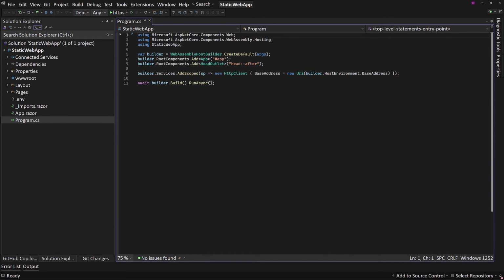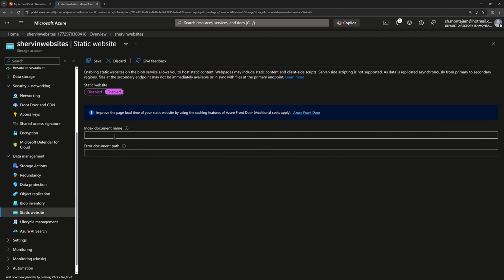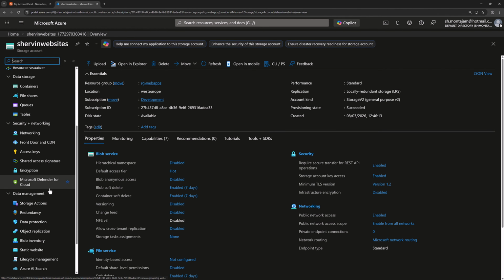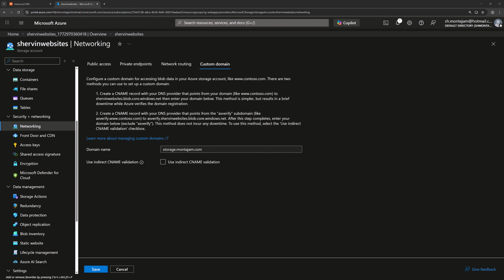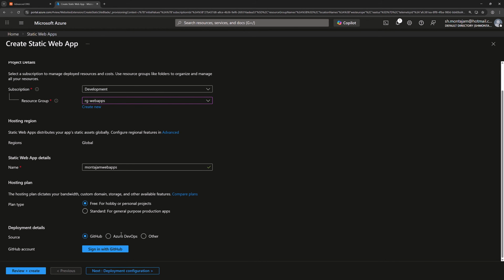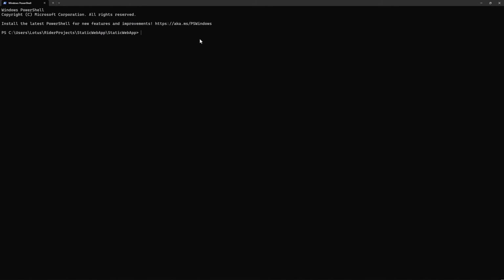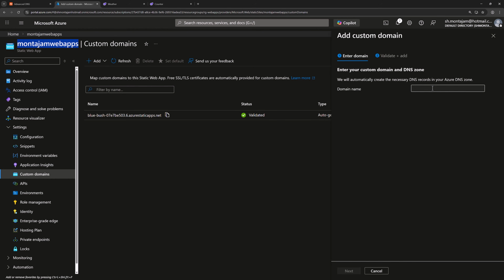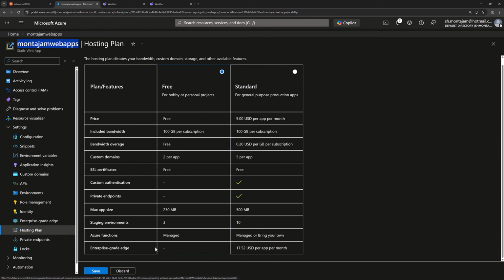Host a Static Website on Azure Static Web Apps & Azure Storage with Custom Domain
Want to use your own domain name with Azure Storage Static Website and Azure Static Webapp hosting for free?

In this video, I’ll show you exactly how to connect a custom domain to your Azure Storage Account & Azure Static Webapp — step by step.

No App Service required.
No complex infrastructure.
Just Azure Storage + DNS configuration.

By the end of this tutorial, you’ll have:
✔ A static website running in Azure
✔ A verified custom domain
✔ Proper DNS configuration
✔ A production-ready setup

Perfect for developers, cloud engineers, and AZ-104 exam preparation.

Let’s build it 🚀